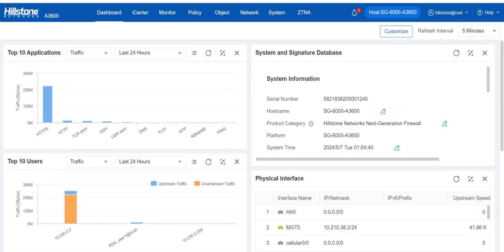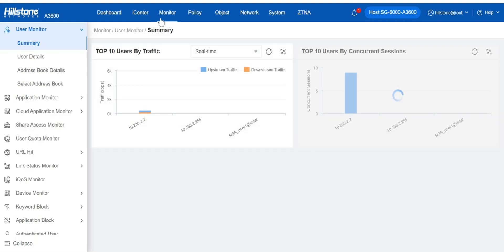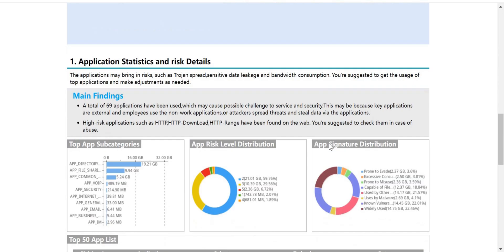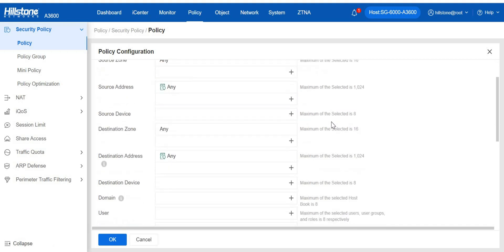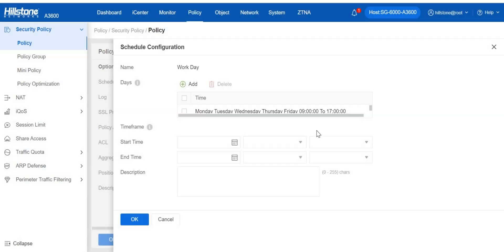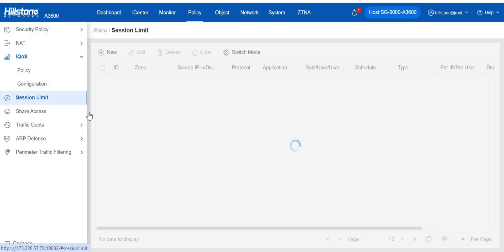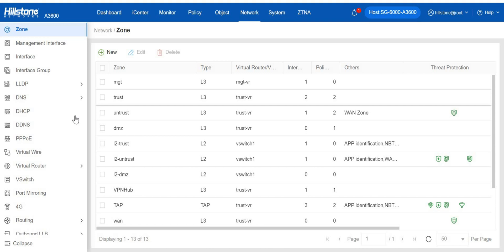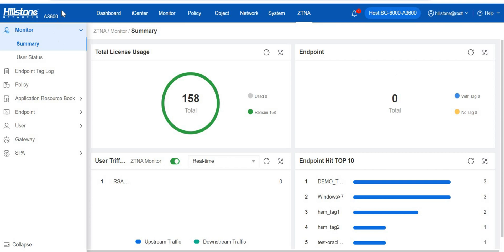Hillstone A-Series next-generation firewall demo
The Hillstone A-Series next-generation firewall features high security performance, flexible expansion, complete advanced threat detection and prevention, and automated intelligent policy operation. This future-ready NGFW series is based on a brand new hardware architecture that offers industry-leading application layer performance to meet real-world network security needs.

Hillstone’s Integrative Cybersecurity eliminates gaps in protection that put your enterprise at risk and reduces layers of complexity and cost, from technology to solutions, to their delivery and functionality, across vendors and platforms. Hillstone’s Integrative Cybersecurity solutions bring coverage, control, and consolidation to secure the digital transformation at global scale.